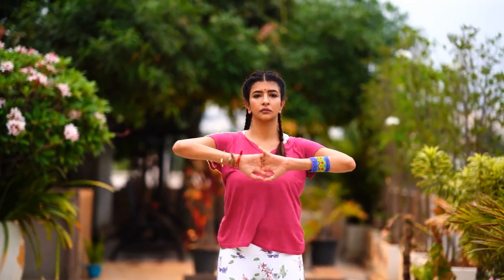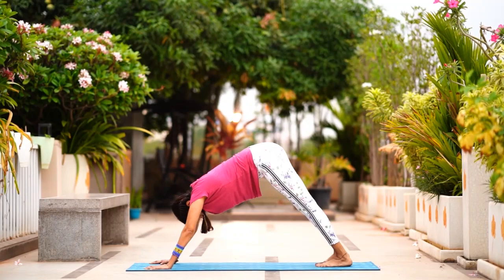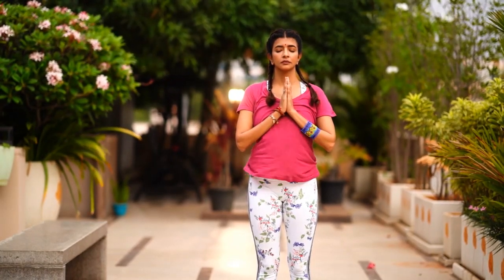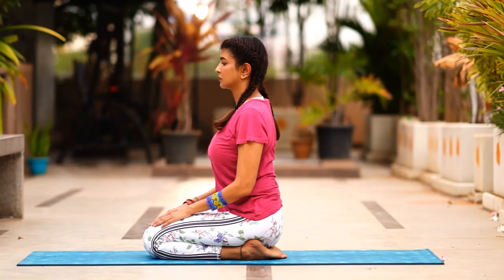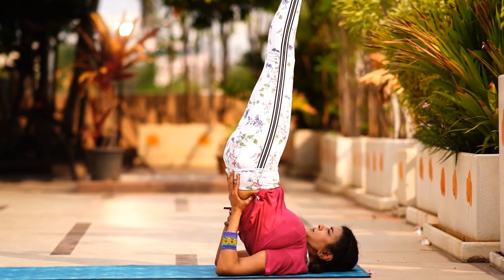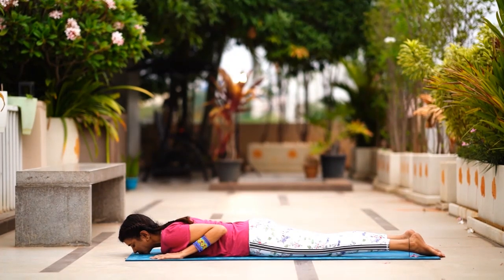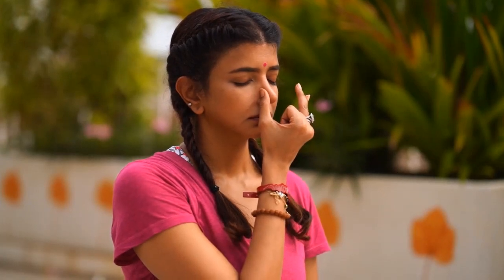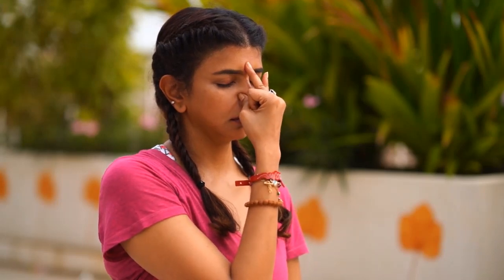Manchu Lakshmi Yoga Video| International Yoga Day 2020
The information on this channel is Designed for Educational purpose only, You Should not use the information to diagnose or treat any health Problem, please consult a doctor with any questions or concern you might have.

Note: I am neither a Nutritionist, Dietician, Beautician nor a Doctor. All information given has been gathered from my personal experience, knowledge and learning and the information that I gathered from my experience over the years. Please consult a physician before starting the diet or the eating pattern. Pregnant women, feeding mothers or people with long standing health issues are advised to definitely approach their Doctor before starting the diet.